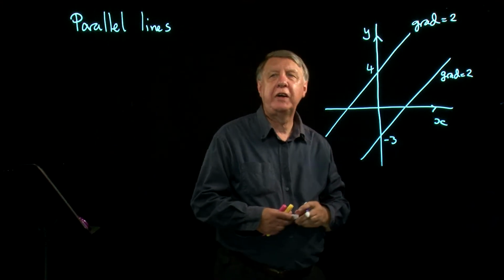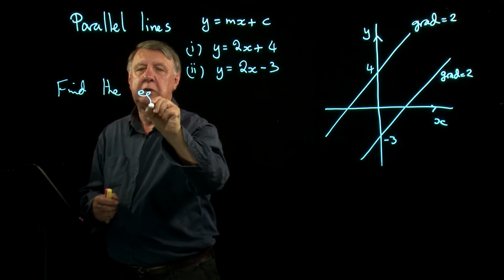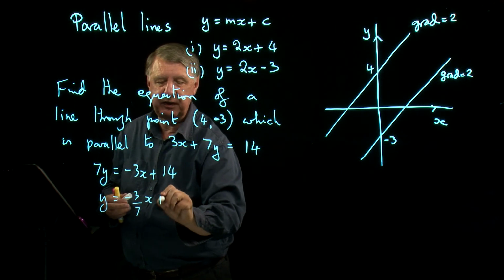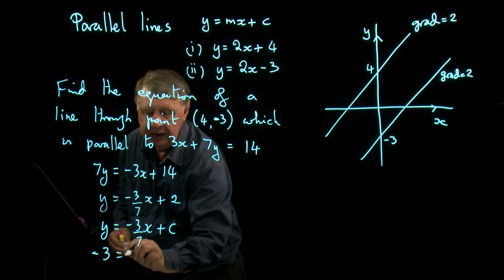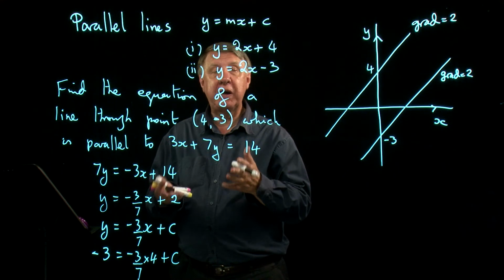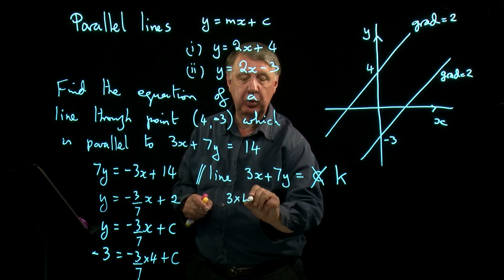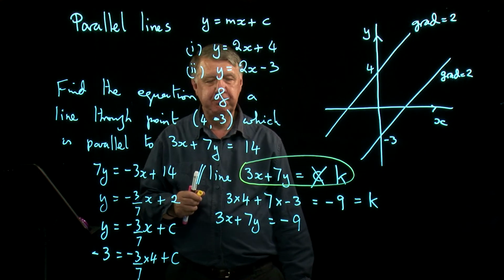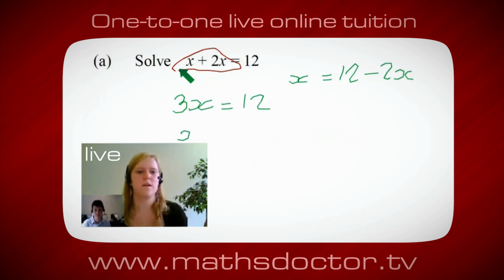AS Core Maths 1.3 Parallel lines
Core Maths 1.3 Parallel lines